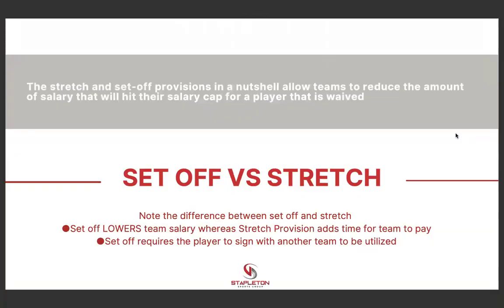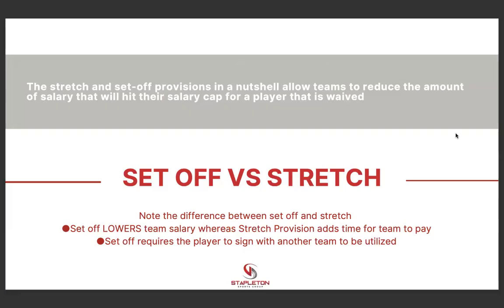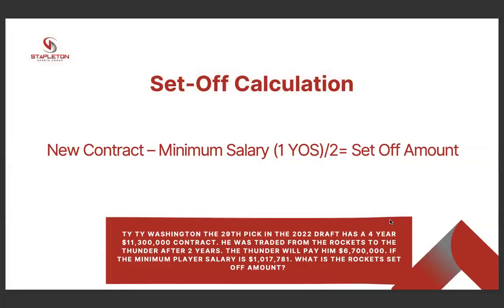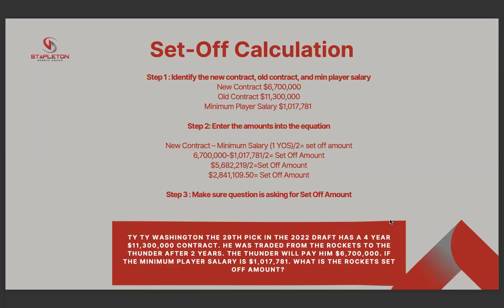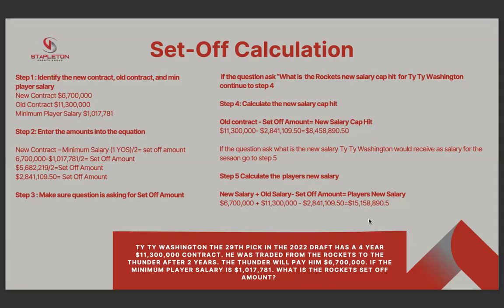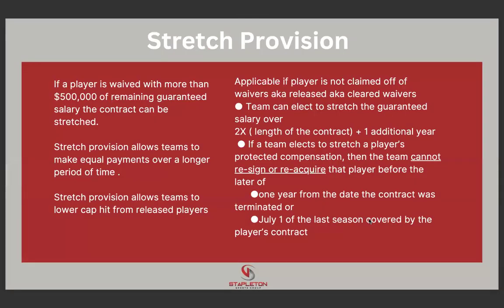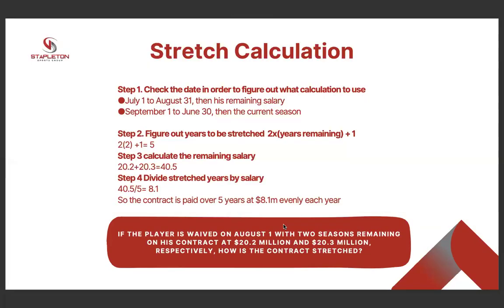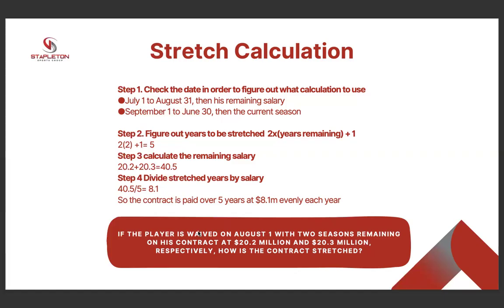Set Off & Stretch Lesson- NBA Exam Prep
In this training, we walk through the Set Off and Stretch Provision. These two mechanisms allow teams to lower the amount of salary that is owed to a player that has been waived.  Take the Set Off & Stretch Provision Quiz

You will learn:
-What Set Off really means in the context of player contracts
-How Stretch works in practice and how it impacts team salary
-The difference between the Set-Off & Stretch Provision
-The Exam math for the Set-Off & Stretch Provision

By the end of the lesson you should be able to
-Recognize when Set Off applies
-Identify when a team is allowed to Stretch a contract
-Understand the calculation to determine the teams salary obligation to the player

If this lesson exposes a gap, that is a good thing. It tells you where to focus in the final weeks before the exam.

📌 Next step: Take the quiz
After you watch, test yourself with the short quiz built around exam style questions on Set Off and Stretch:

Are we connected socially?